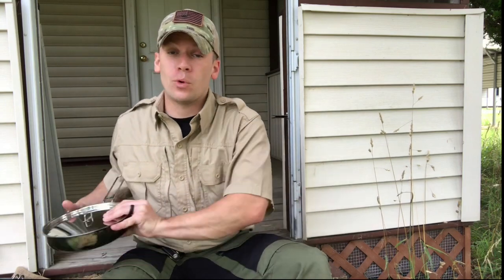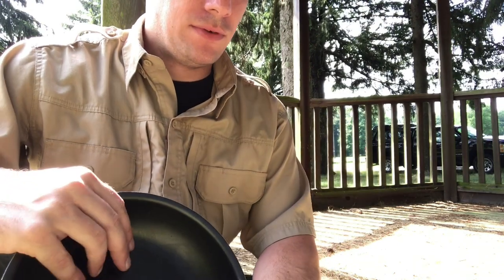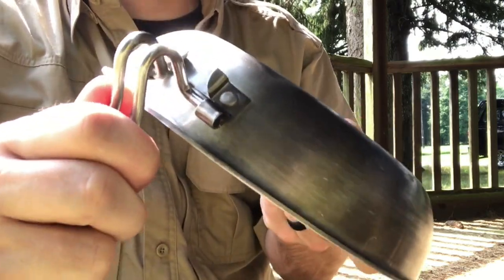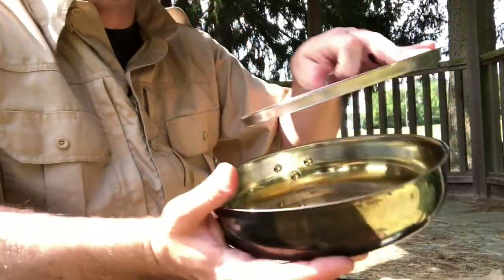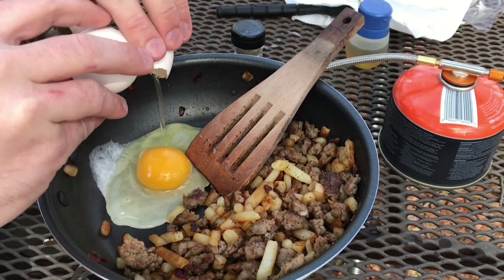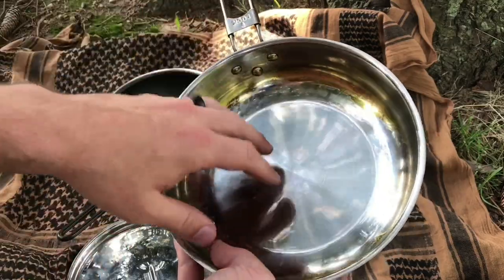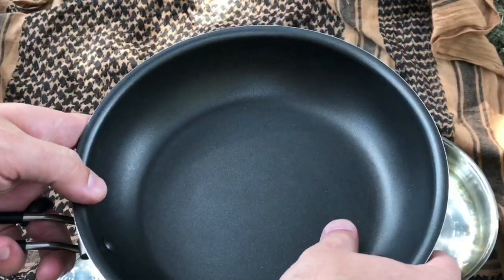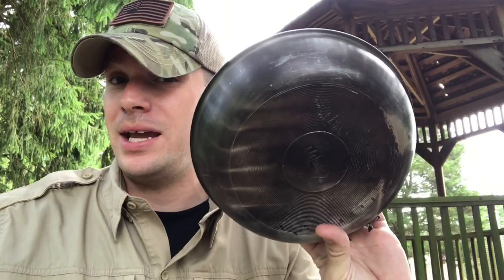Pathfinder Folding Skillet VS. GSI Bugaboo Frypan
A folding  pan is a great option for camp cooking, but which one should you buy? In this video we'll compare two popular options: The Pathfinder Folding Skillet from Self Reliance Outfitters and The Bugaboo Frypan by GSI outdoors. We'll talk materials, construction, durability and features to help you decide which one best meets your needs (or perhaps both?).

Happily Ever Outdoors T-Shirt

GSI Outdoors 8in Folding Skillet

Propper Lightweight Short Sleeve Tactical Shirt

Tru--Spec 24-7 Xpedition Pant (Men's)

Tru-Spec 24-7 Xpedition Pant (Women's)